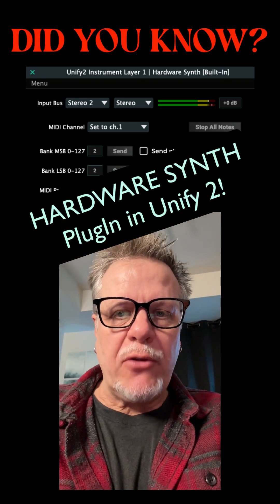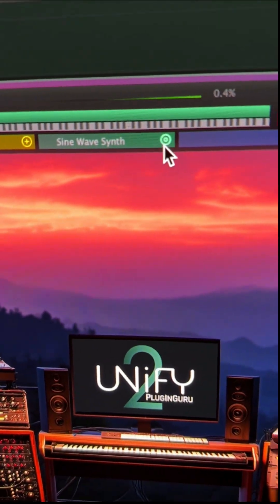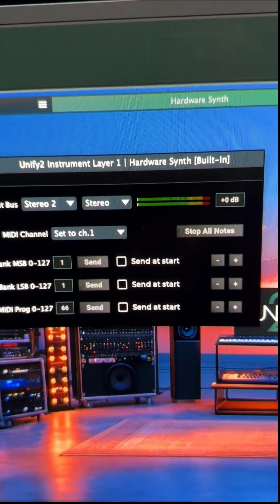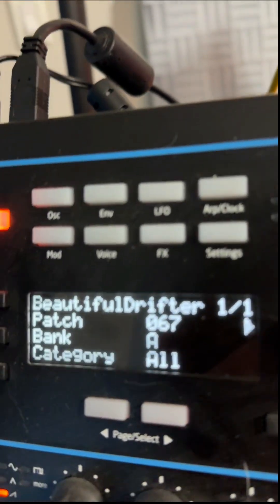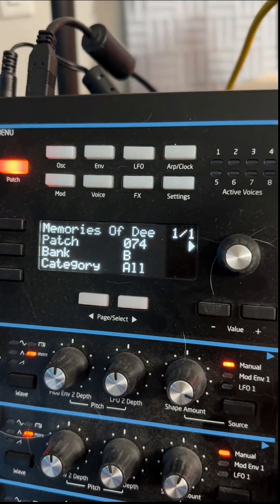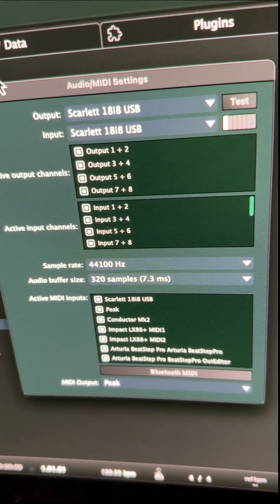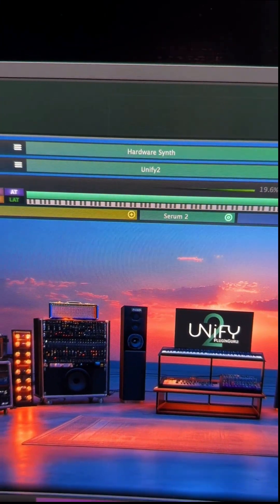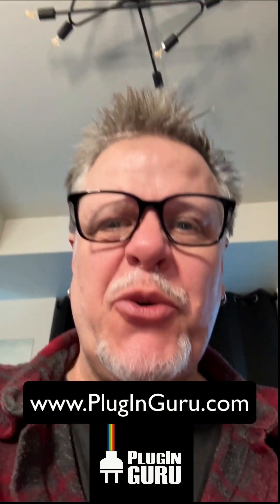Unify 2's Hardware Synth PLUGIN Rocks!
Unify 2’s built-in Hardware Synth Plug-In lets you control and route the audio from an external synth into Unify 2! Build patches using both Hardware & Software - AND if the was not the outputs of a synth, but instead a Mixer, then look out!